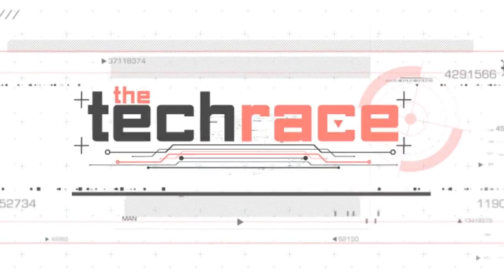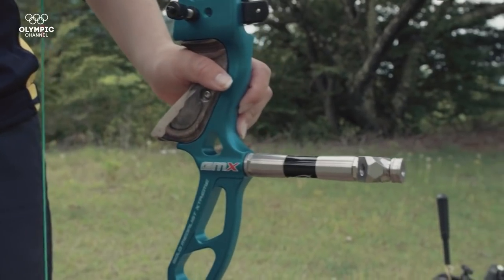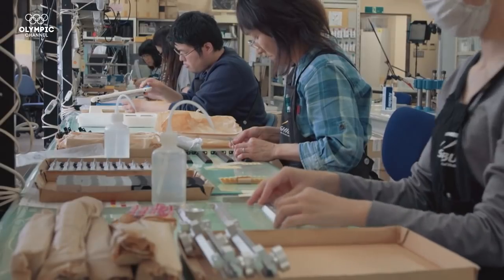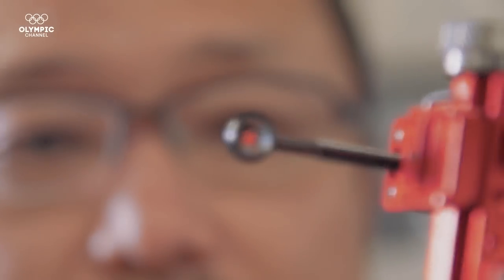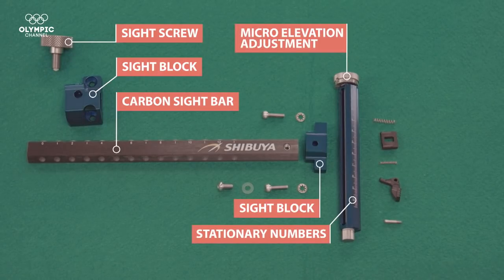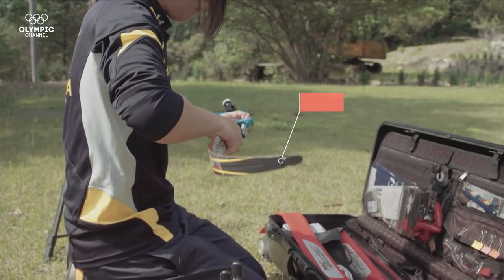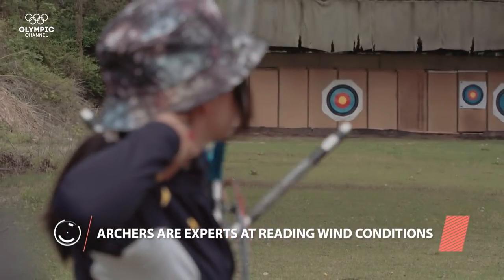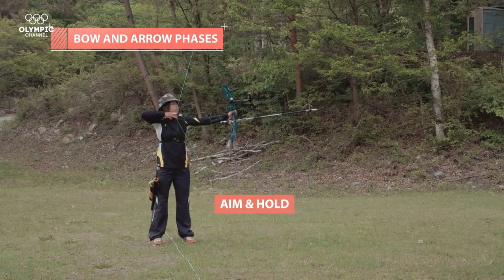How Precision technology is a game-changer for Archery | The Tech Race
Technology has drastically changed bows from basic weapons into precise tools used in recreational and competitive sports.

Discover the amazing technology that takes Olympians even further in the "The Tech Race"